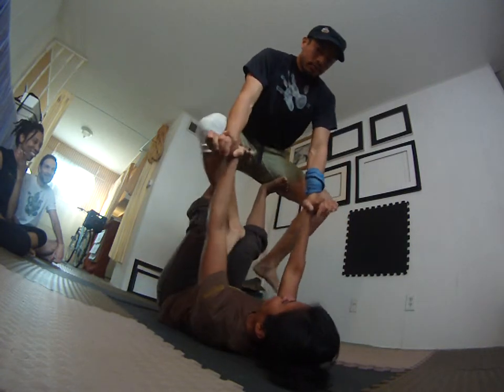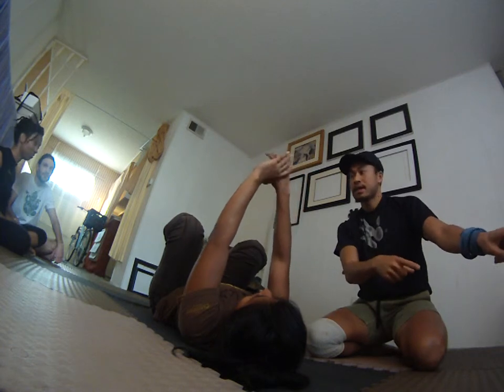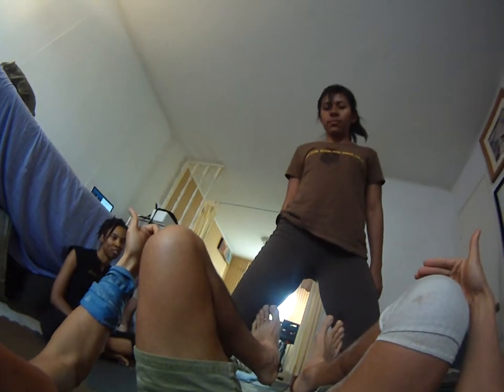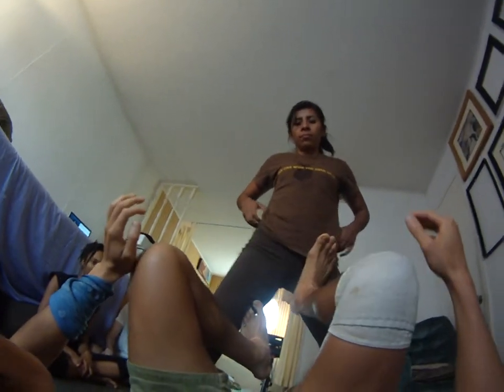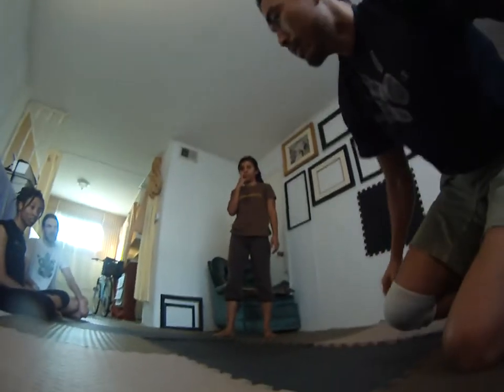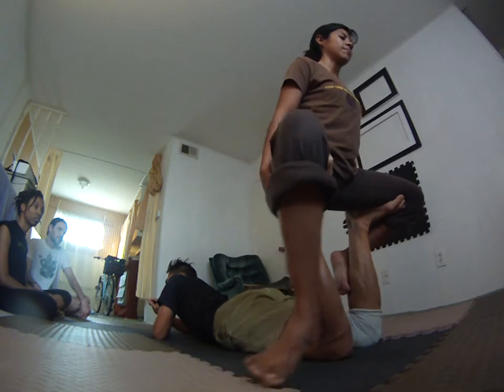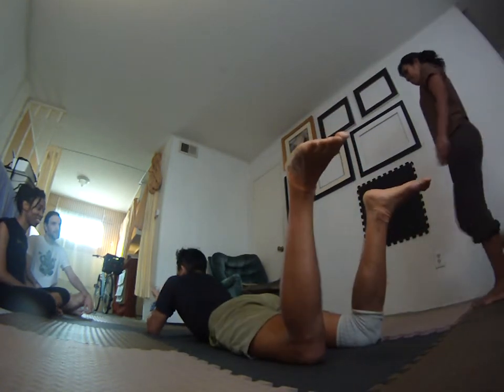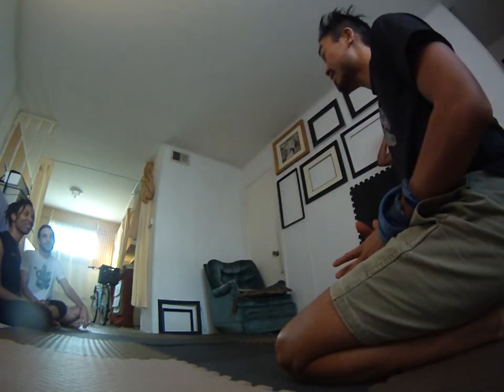Acro Yoga Tutorial Throne Jump Mount Intermediate